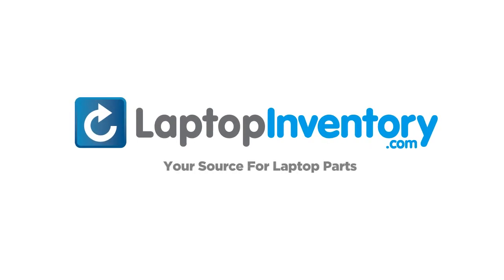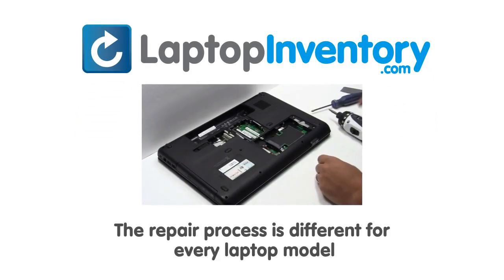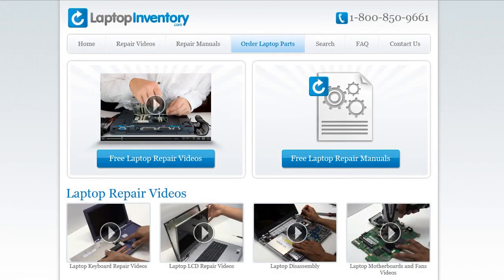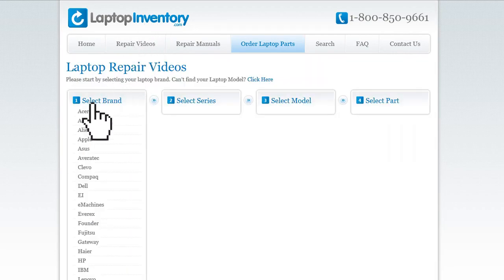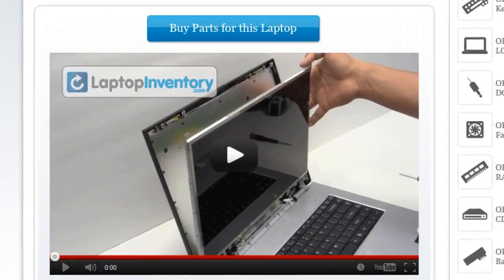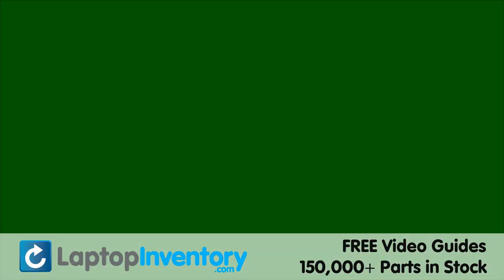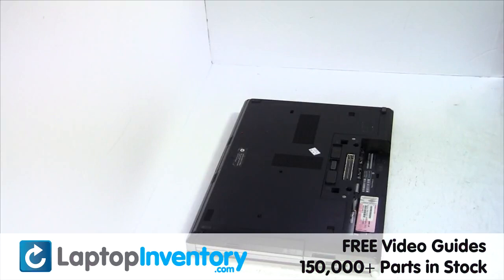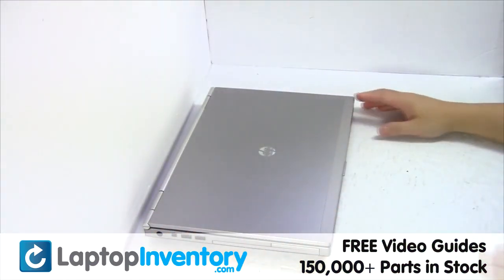HP EliteBook 8460 8460P Battery Replacement - Disassembly Take Apart